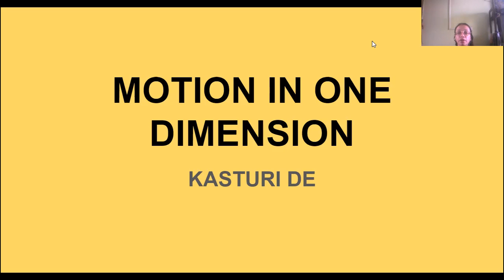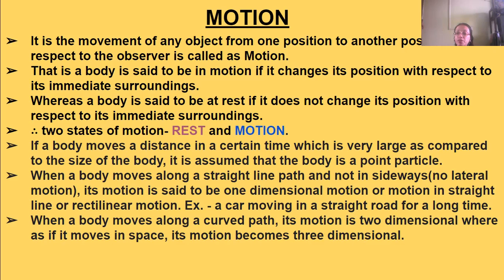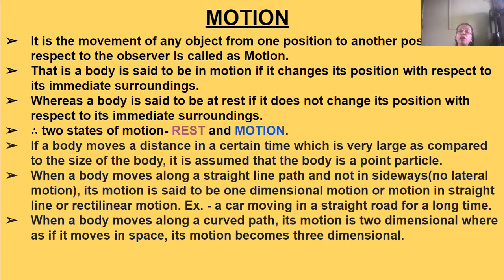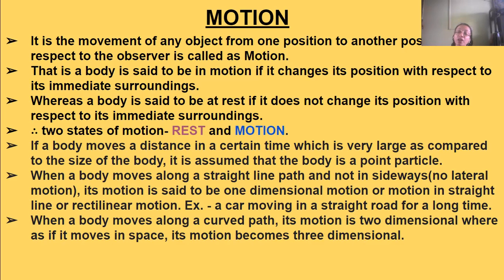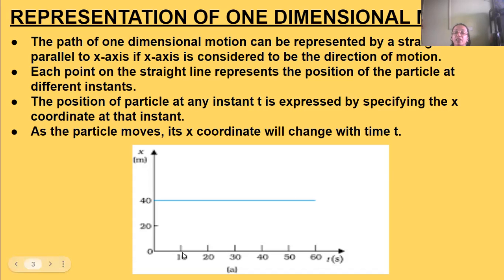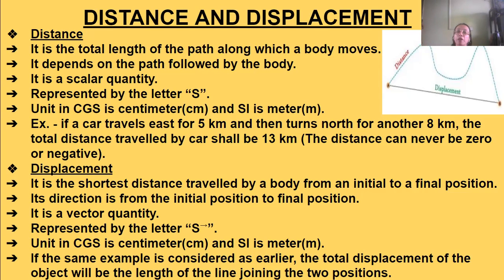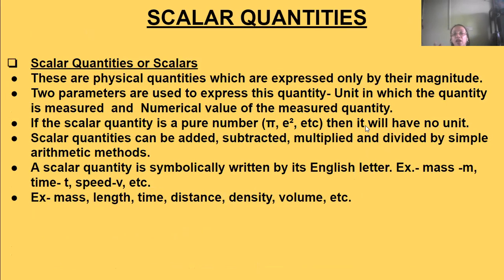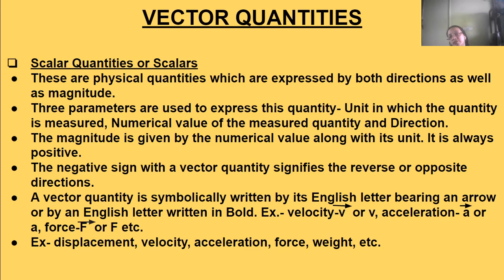Motion In One Dimension, Part I, ICSE, Class9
1. Motion.
2. Representation Of One Dimension Motion.
3. Distance And Displacement.
4. Scalar Quantities.
5. Vector Quantities.